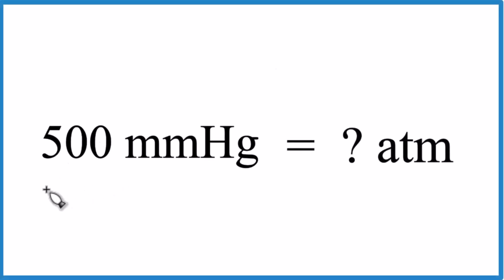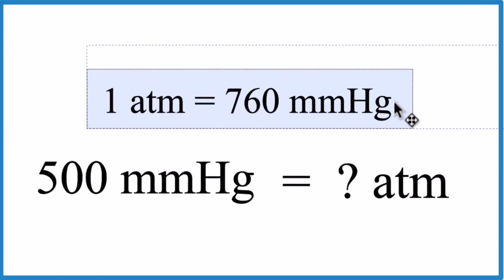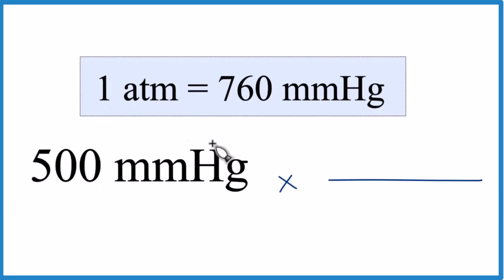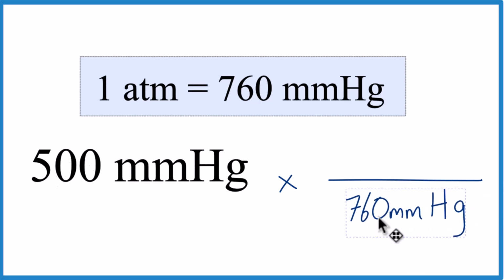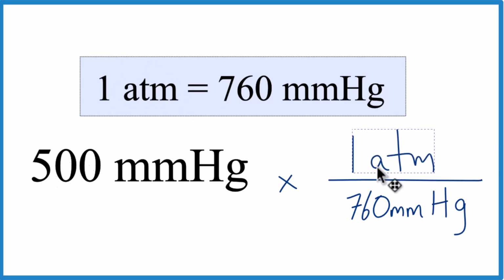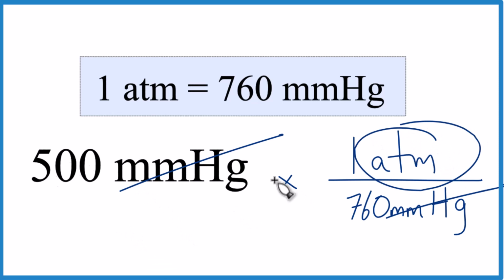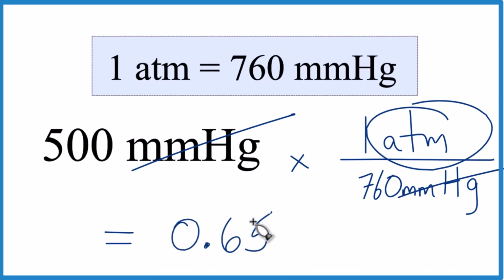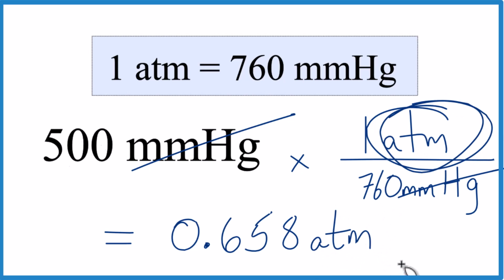Convert 500mmHg to atm.